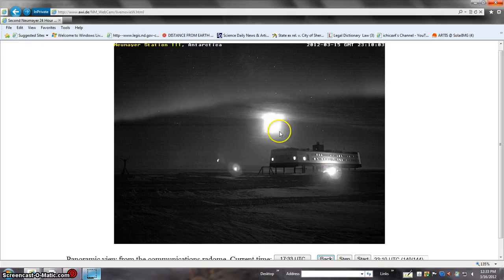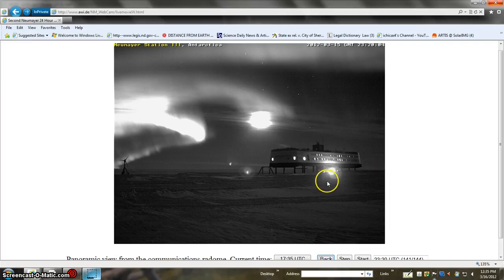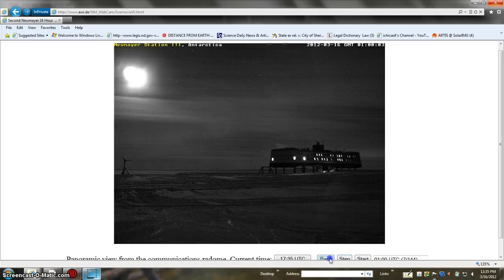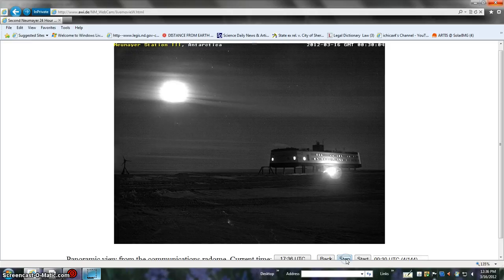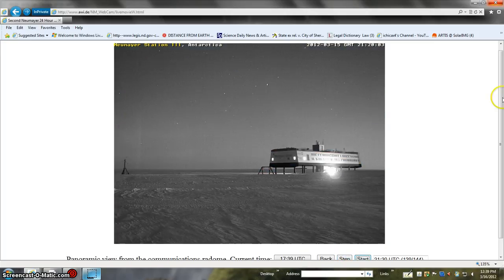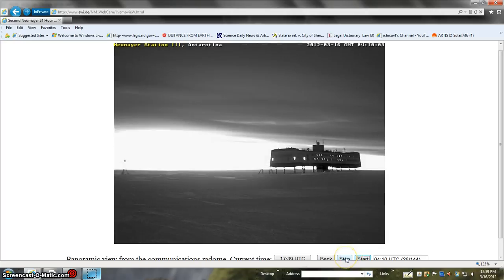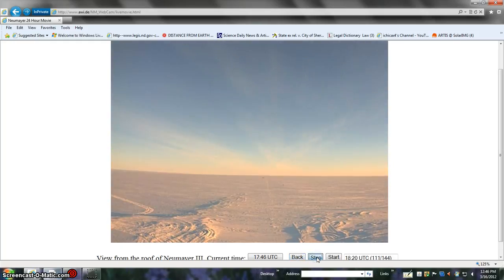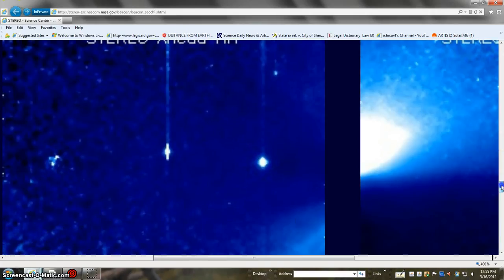DIG IT BEANOBLACK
Such material is made available to advance understanding of ecological, POLITICAL, HUMAN RIGHTS, economic, DEMOCRACY, scientific, MORAL, ETHICAL, and SOCIAL JUSTICE ISSUES, etc. It is believed that this constitutes a 'fair use' of any such copyrighted material as provided for in section 107 of the US Copyright Law. In accordance with Title 17 U.S.C. Section 107, this material is distributed without profit to those who have expressed a prior general interest in receiving similar information for research and educational